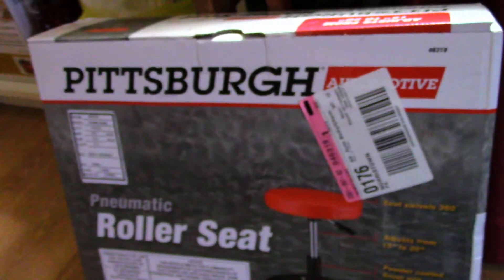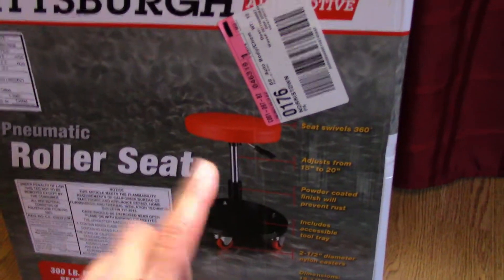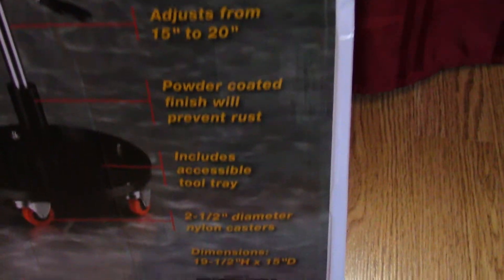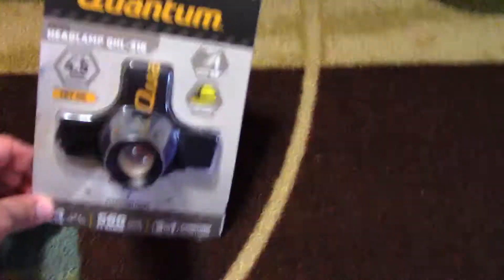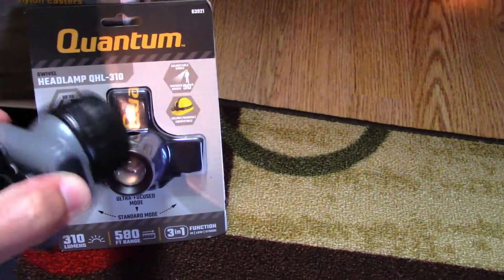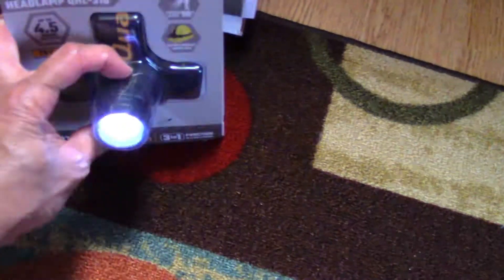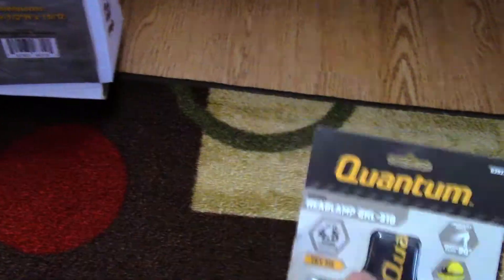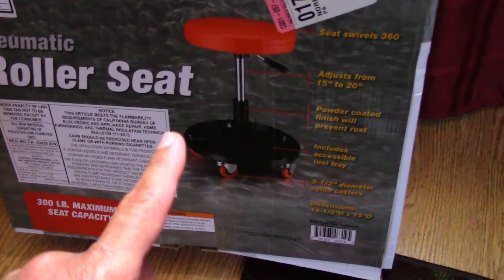New Harbor Freight Gear! Coming Soon!